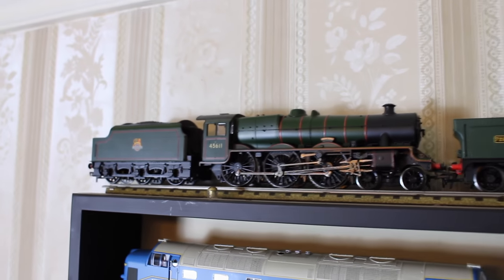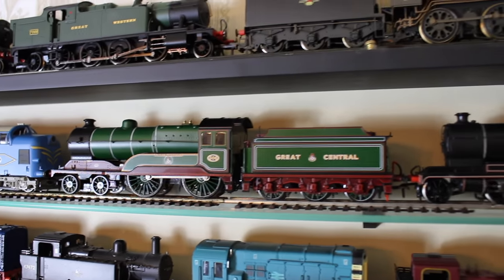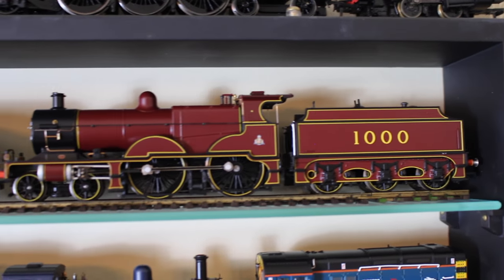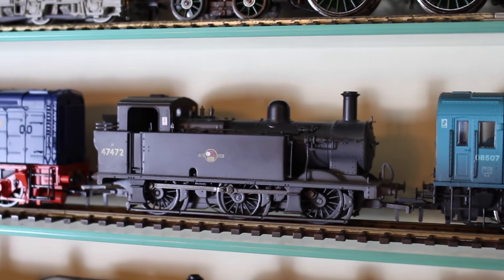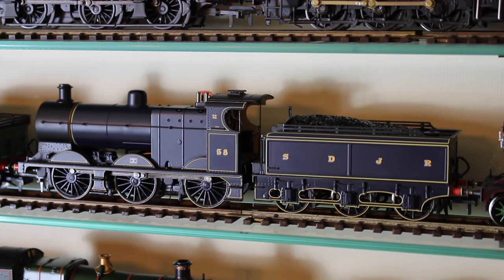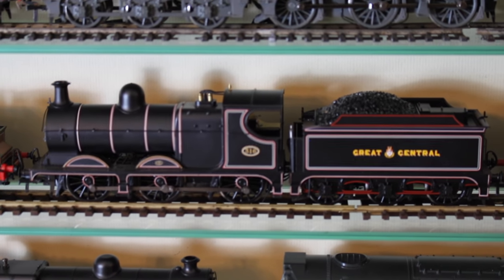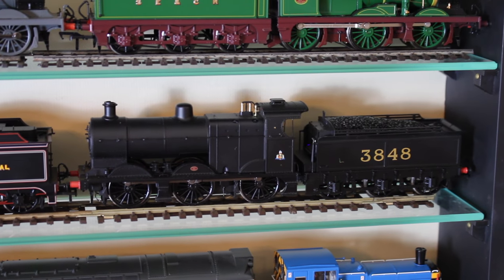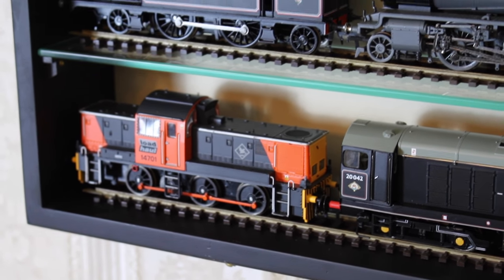Large model locomotive collection tour part 3 - JennyCam 7